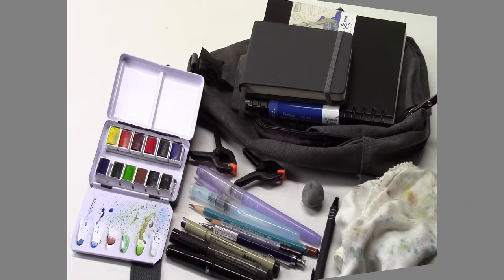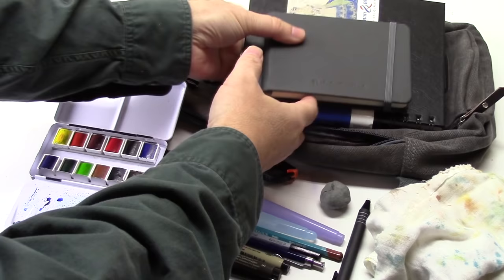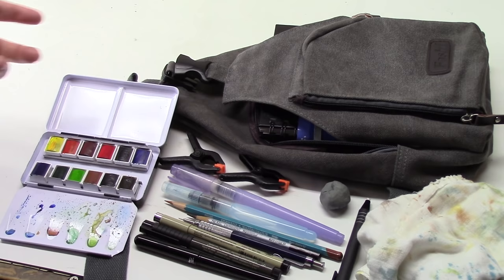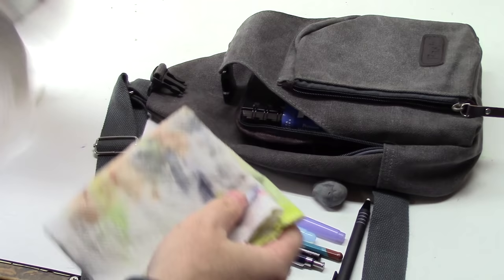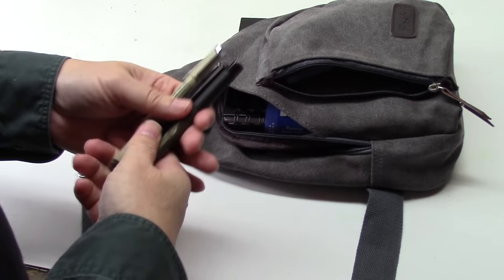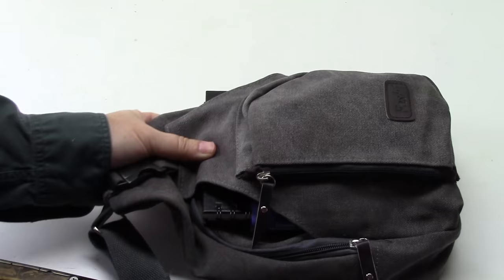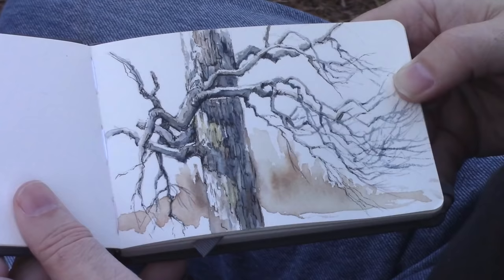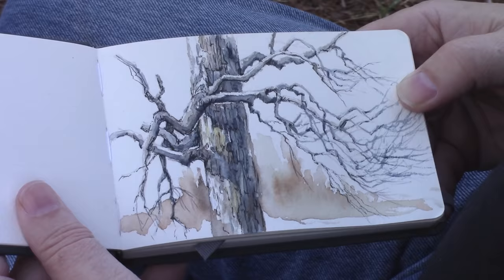Plein Air Watercolor Sketching With Minimal Gear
Time to do a little plein air watercolor sketching and test out my compact travel kit. You don't need much to get outside and do some fun watercolor sketching.

Sennelier Watercolor Travel Half Pan Set

Pentel Aquash Water Brush (Large)

Niji/Kuretake Waterbrush (Flat Chisel Tip)

Faber Castell Pitt Artist Pen – Dark Sepia

Sakura Pigma Micron Ink Pens

Pentel Graphgear 500 Mechanical Pencil

Papermate Tuff Stuff Eraser Stick

Kneaded Eraser

Mini Spring Clamps

The Perfect Sketchbook – No Longer Available

Stillman & Birn Beta Spiral Bound Sketchbook 6x8

Mens Shoulder Chest Bag

Help me make MORE great video content